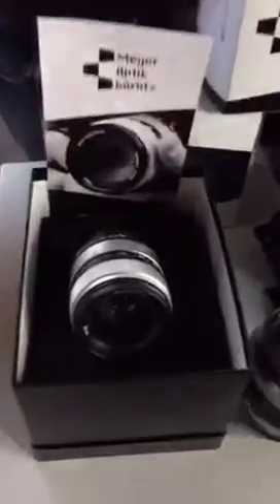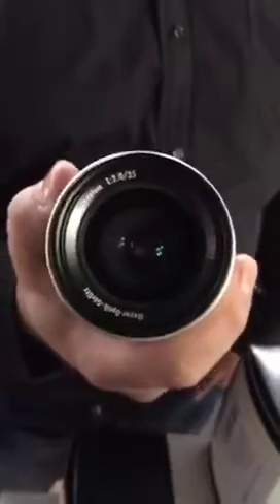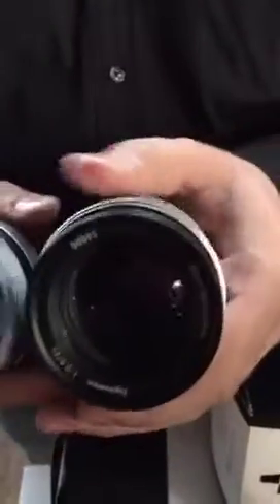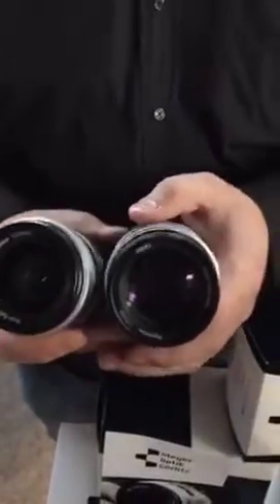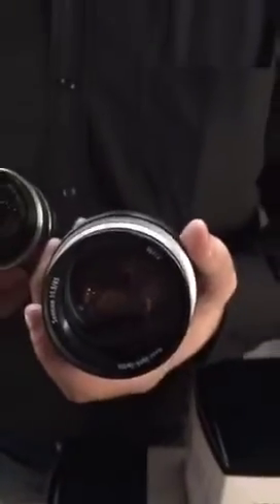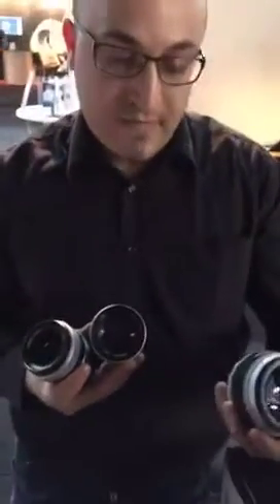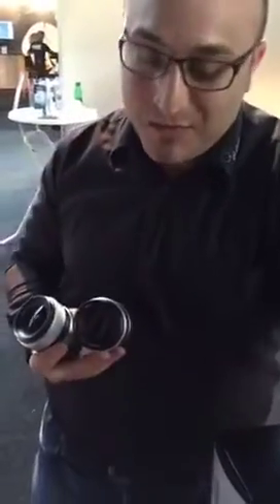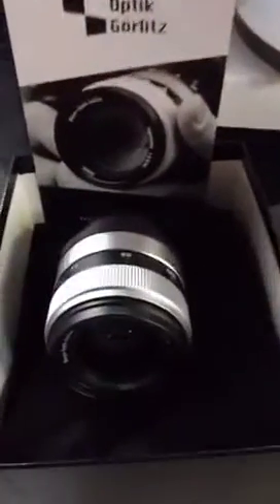Periscope meyer optic.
Interview about meyer optic.